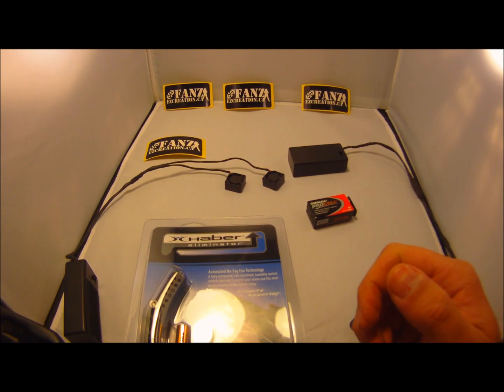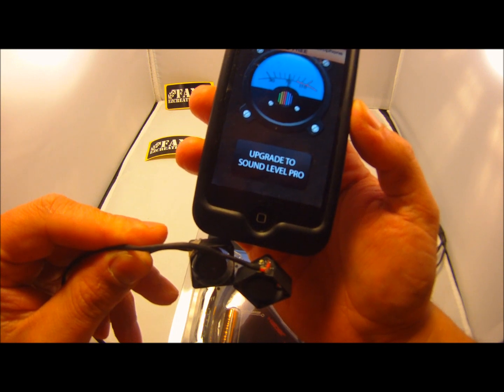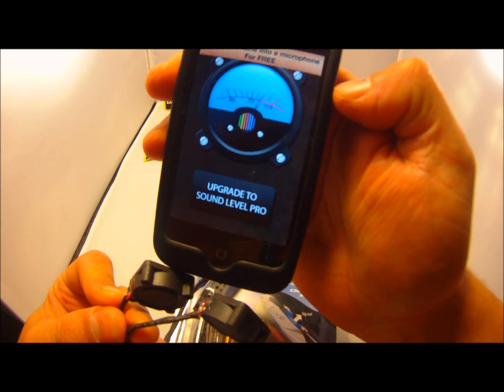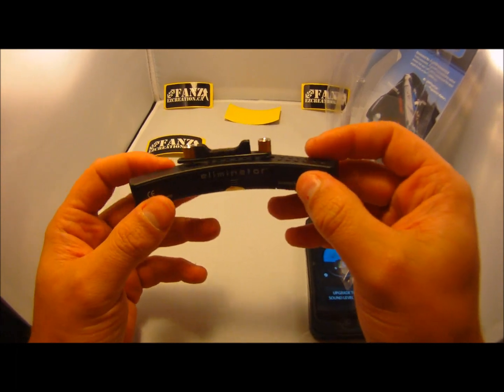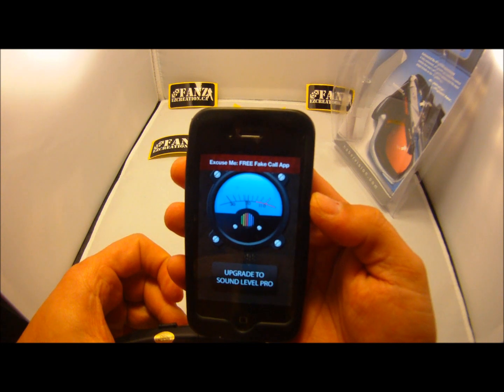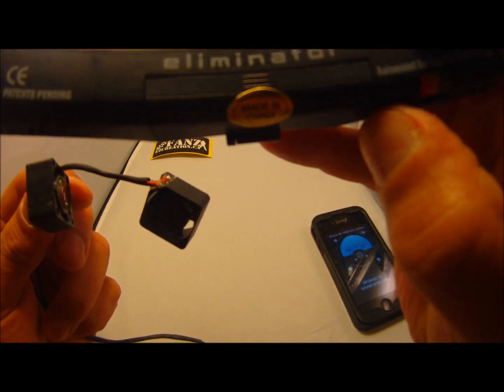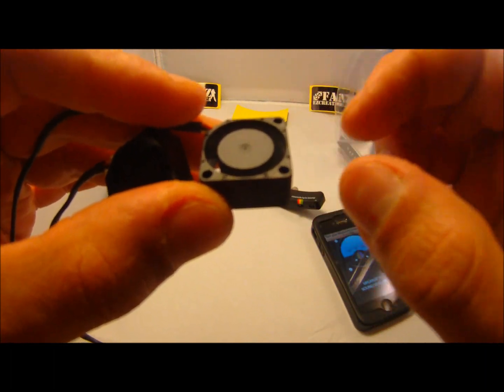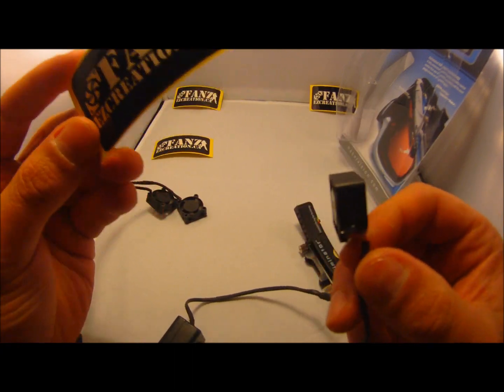Noise Level: FANZ kit & Haber Eliminator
Quick comparison of noise level between different fan systems